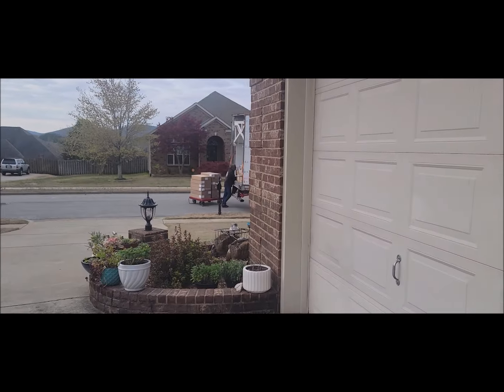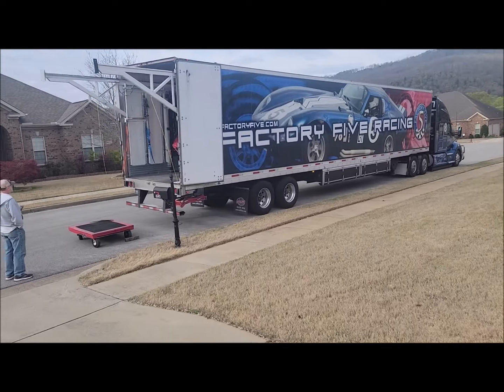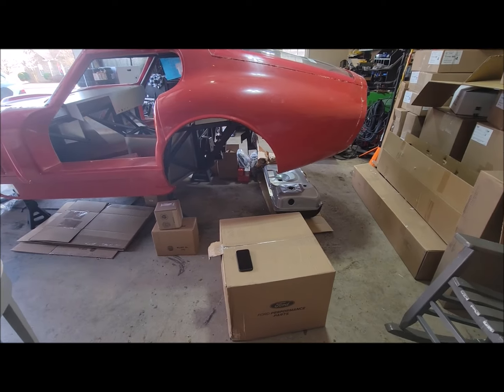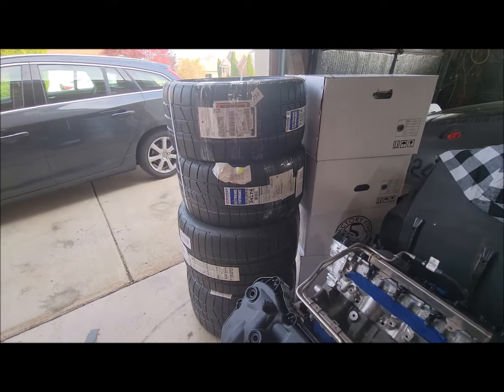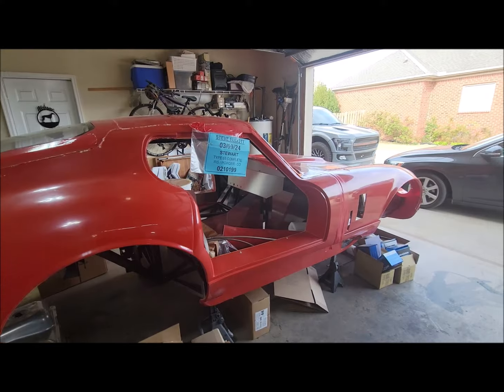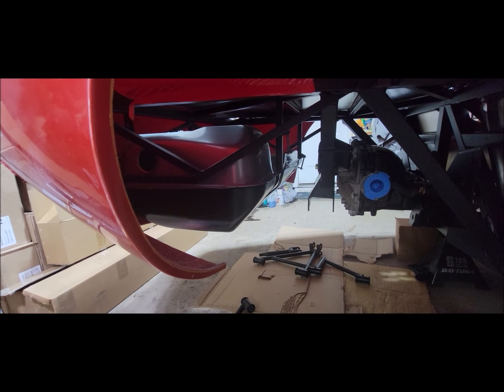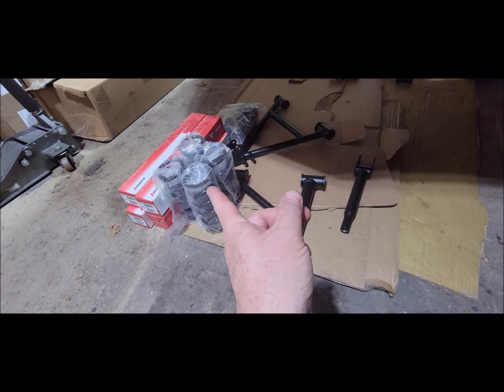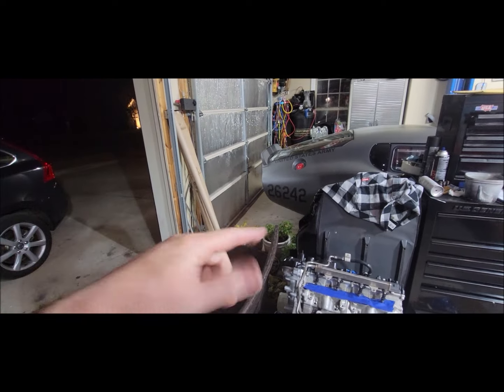** HERE WE GO AGAIN ** Factory Five Gen 3 Coupe - 1st Build of 2024 (Day 0)